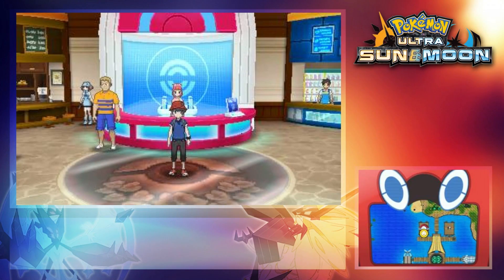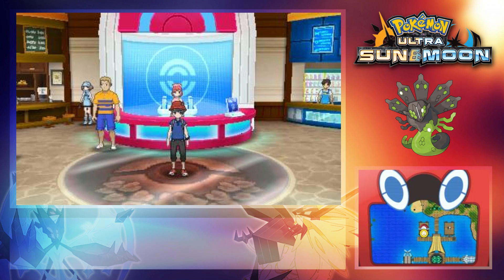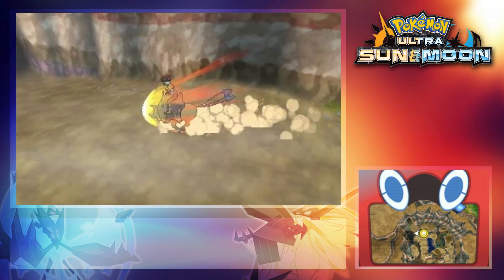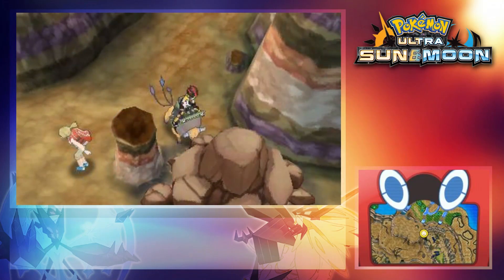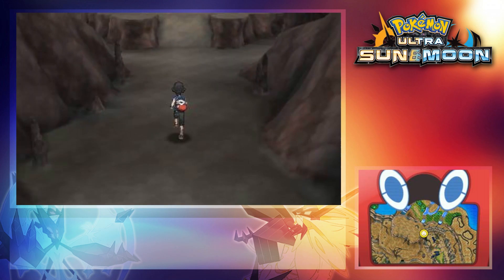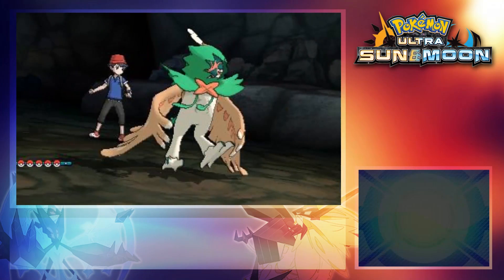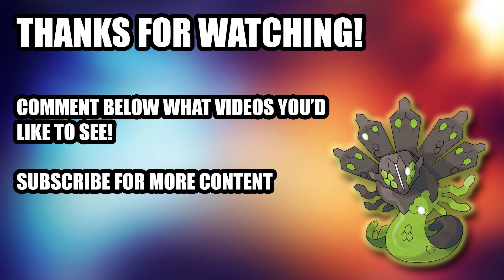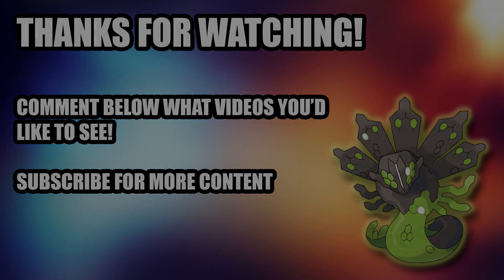HOW TO CATCH ZYGARDE IN POKEMON ULTRA SUN AND MOON